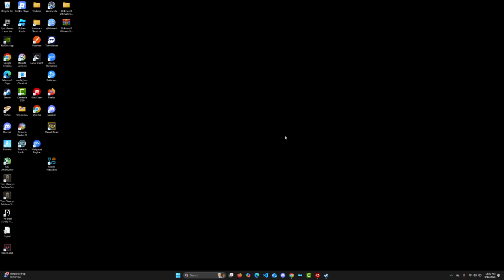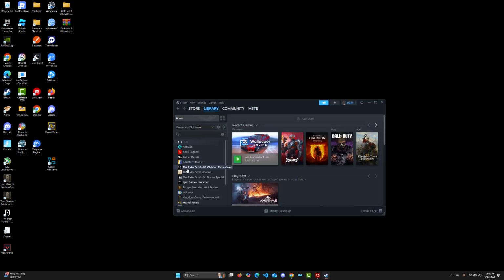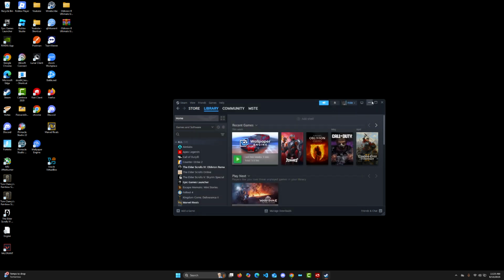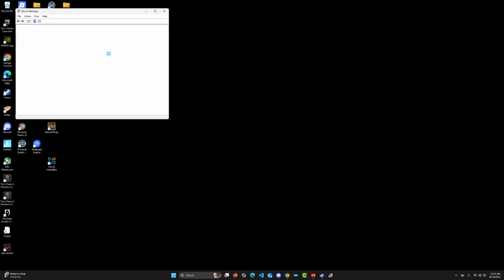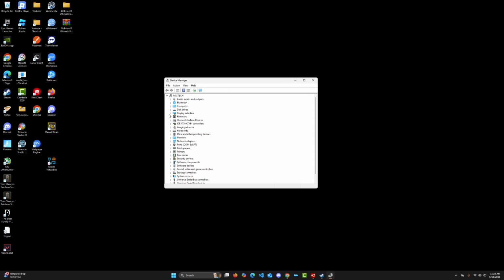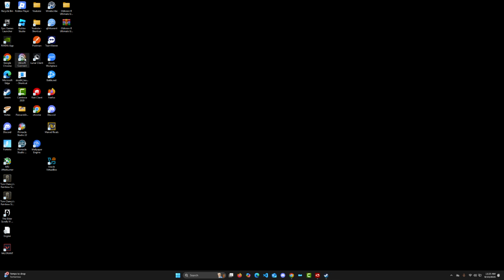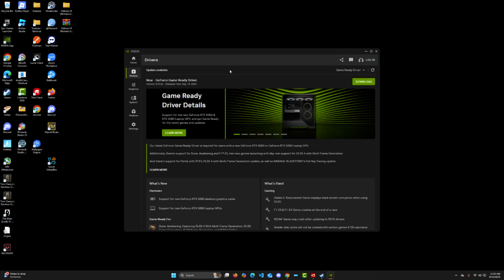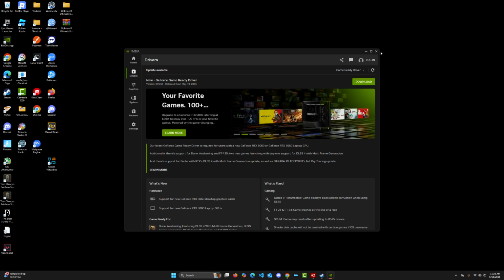How To Fix Stellar Blade Not Launching / Keeps Crashing On Steam FIX! (Easy Guide)